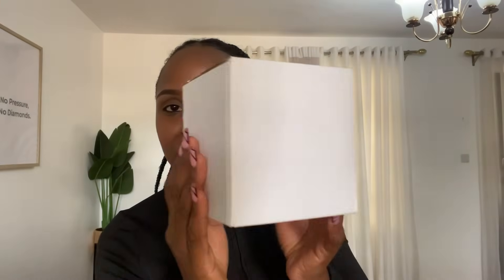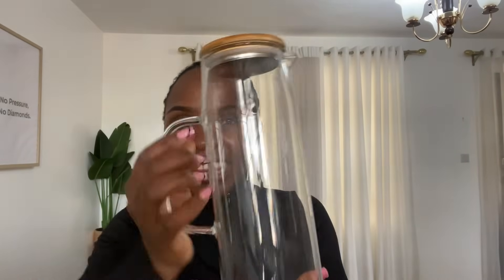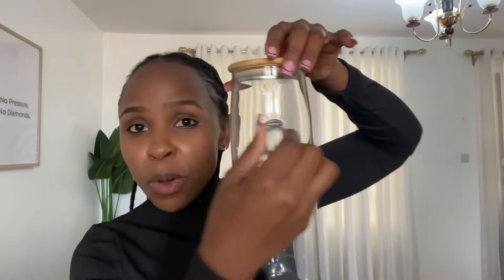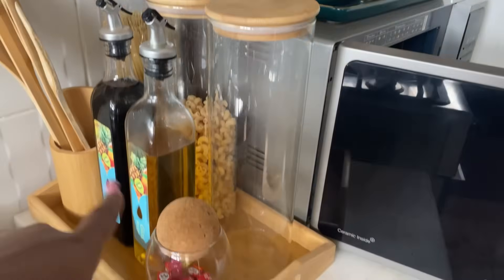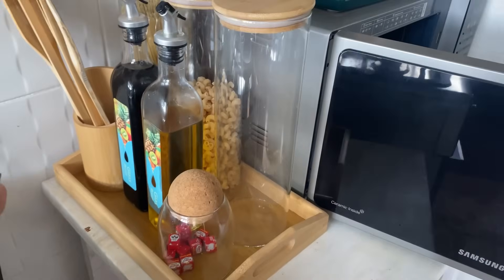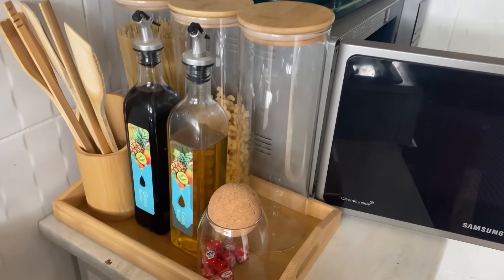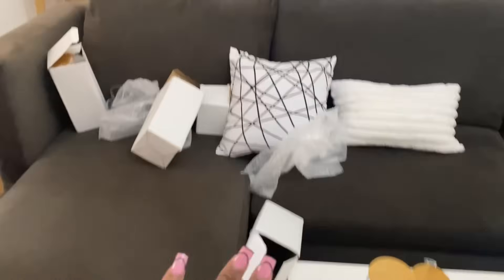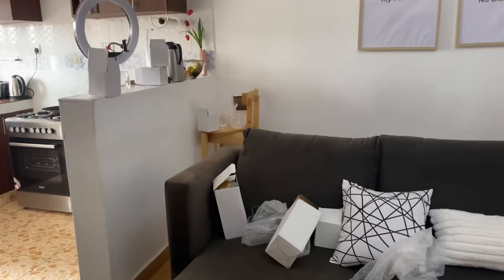HOMEWARE HAUL| BETTER THAN KAMUKUNJI HAUL| AFFORDABLE MARKET KENYA🇰🇪| RHODA MAINA